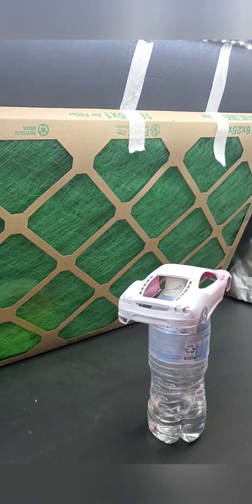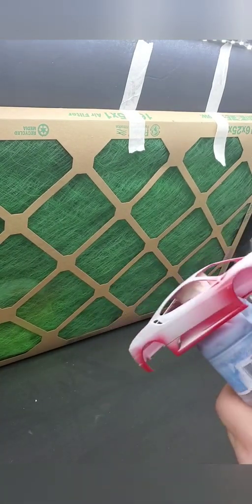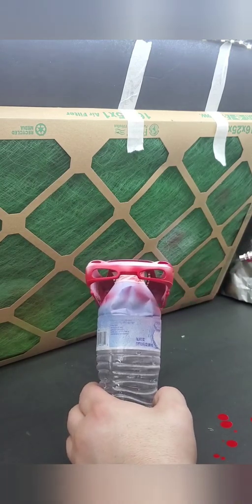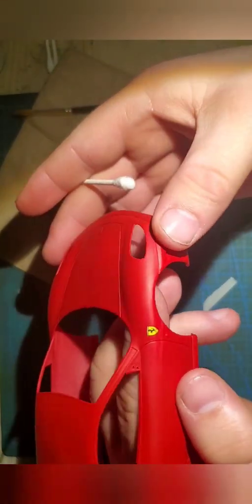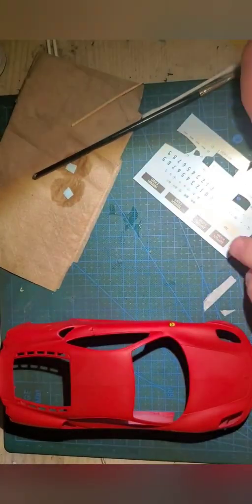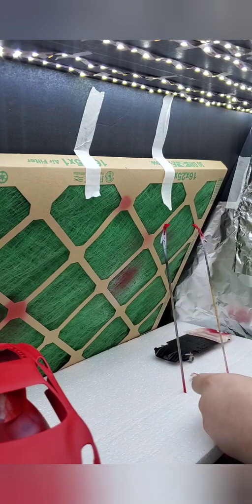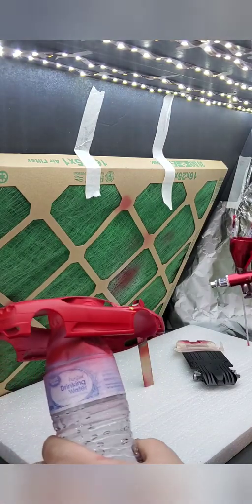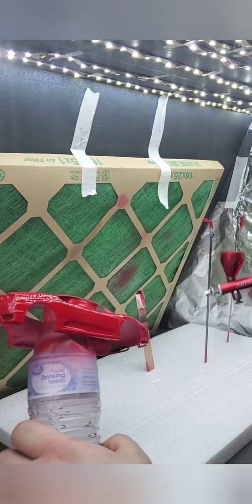Fujimi F430 full build - Part 3, paint, decals and clear